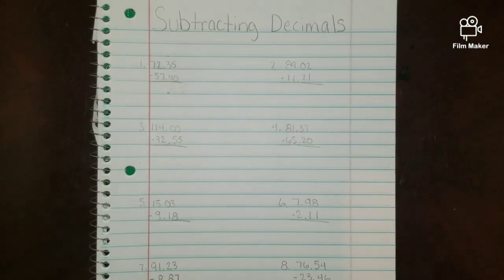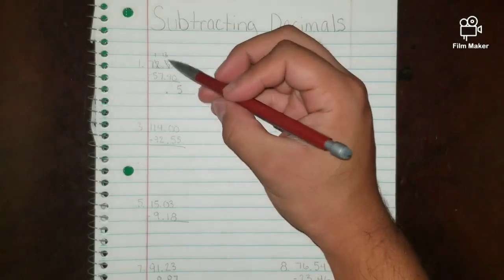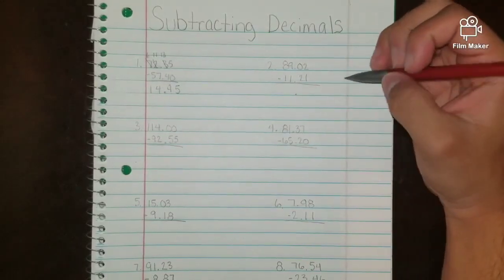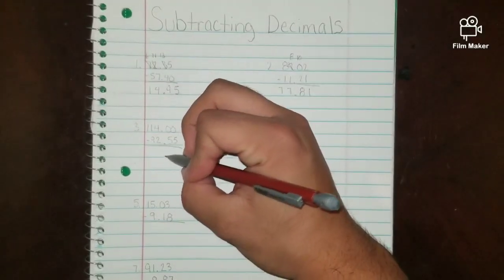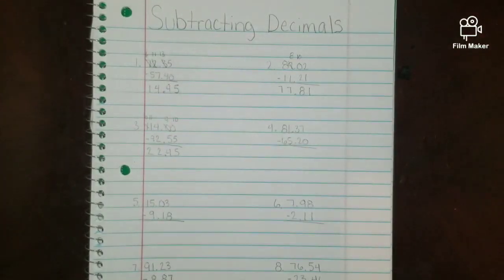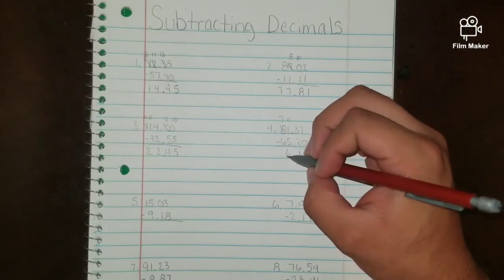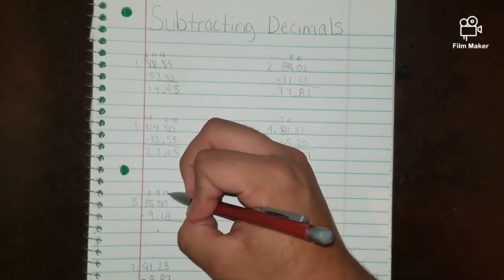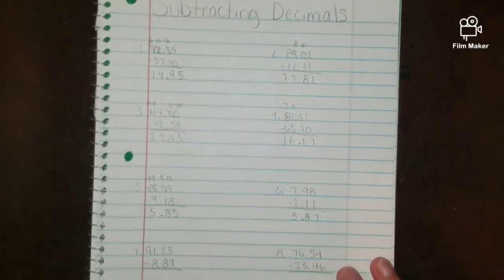Grade 5-6 Math: Subtracting Decimals